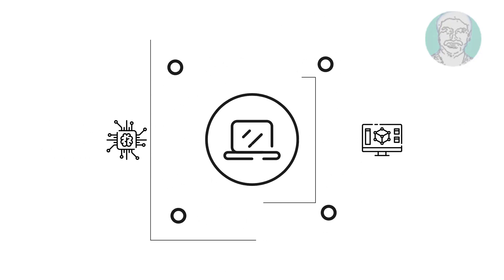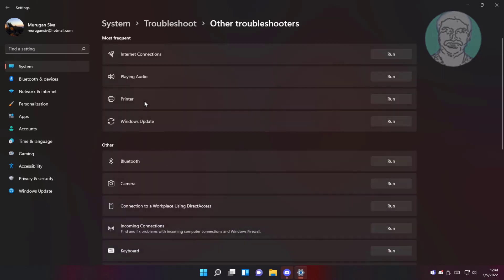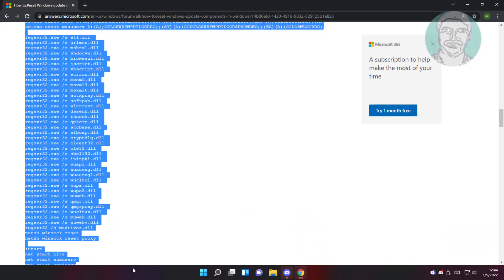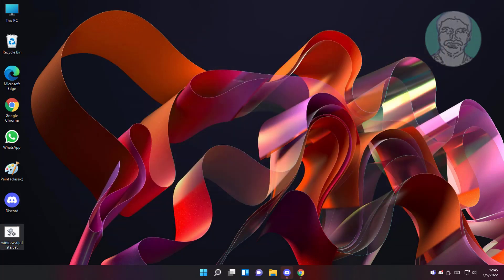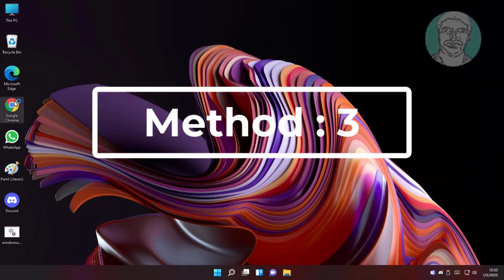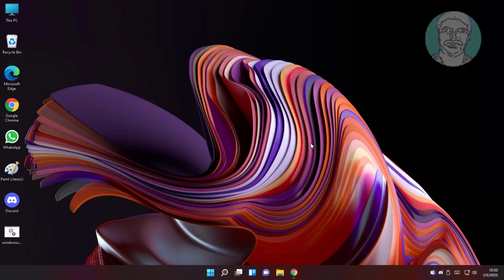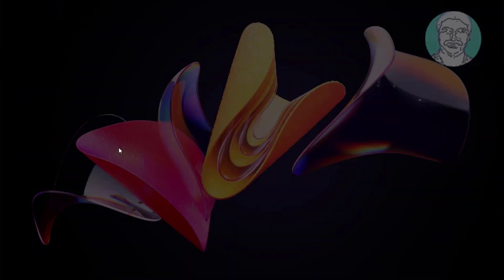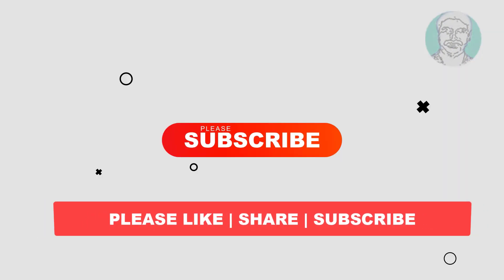Fix Windows 11 Update Error Code 0x80070002 (Solved)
This Tutorial Helps to Fix Windows 11 Update Error Code 0x80070002 (Solved)

00:00 Intro
00:09 Method 1 - Windows Update Troubleshooting
01:00 Method 2 -  Reset Windows Update Components
02:43 Method 3 - Update Windows 11 Using Media Creation Tool
04:31 Closing